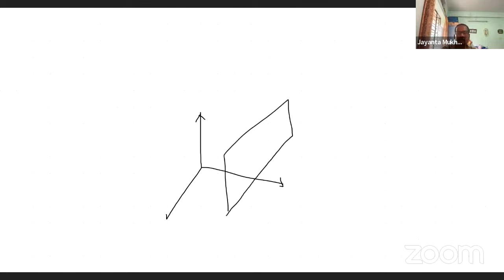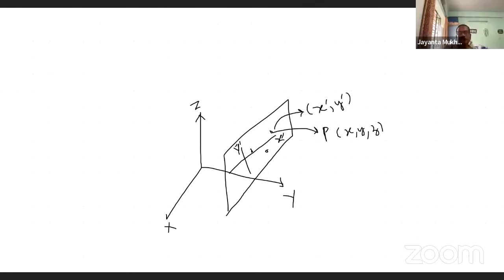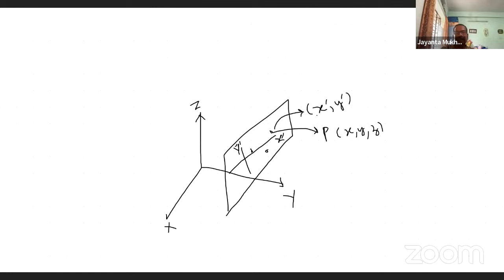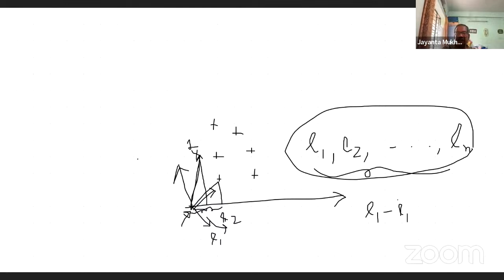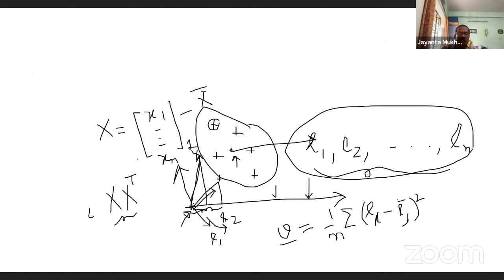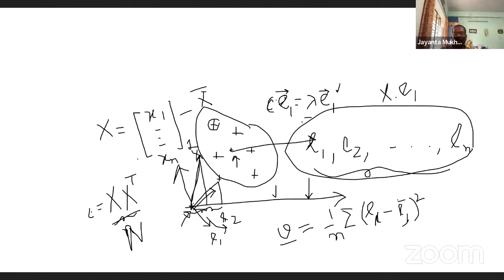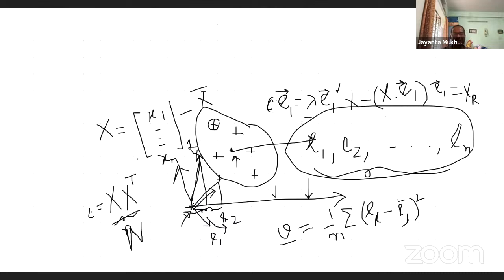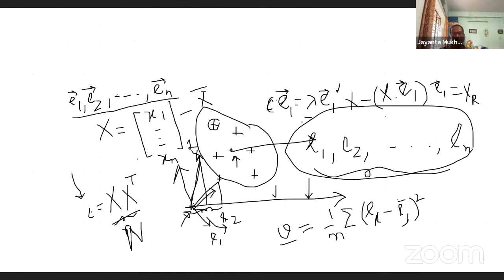Computer Vision-Live session 2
By Prof. Jayanta Mukhopadhyay.